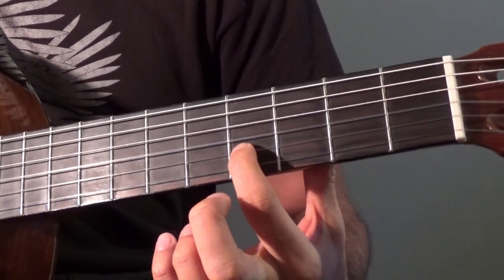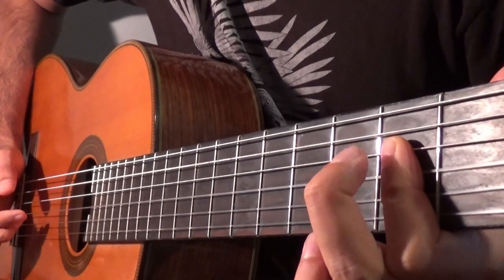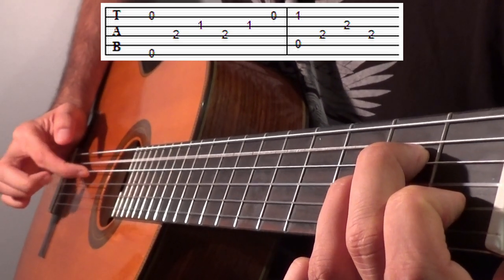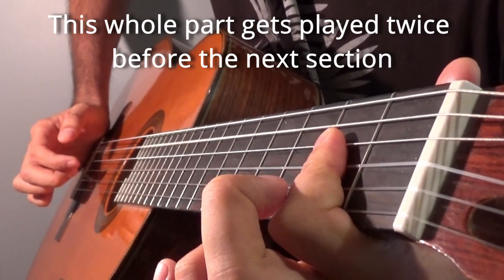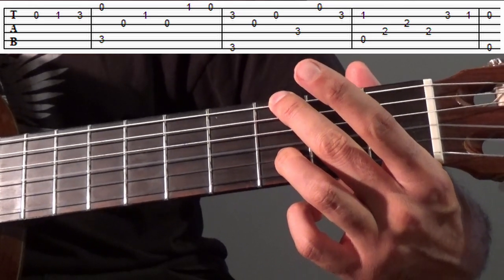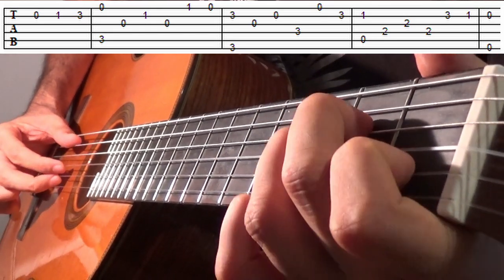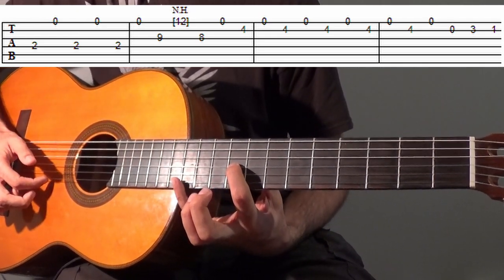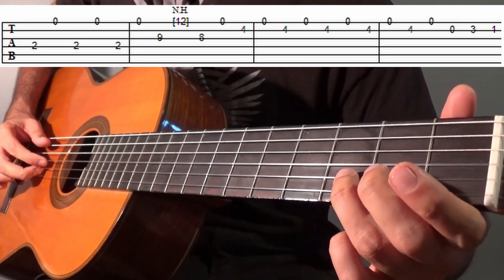Fur Elise Guitar Lesson +TABs | Classical Fingerstyle Guitar Lesson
Fur Elise classical guitar lesson with TABs included on screen. Learn this very recognizable classic by L.V. Beethoven, a piece he wrote for one of his students that he was in love with (sadly she married someone else).

This guitar lesson is performed on a classical guitar using the fingers to pluck the strings, and covers the first main theme of Fur Elise. Also, check out for more great guitar videos.